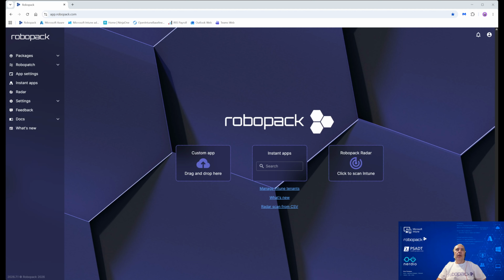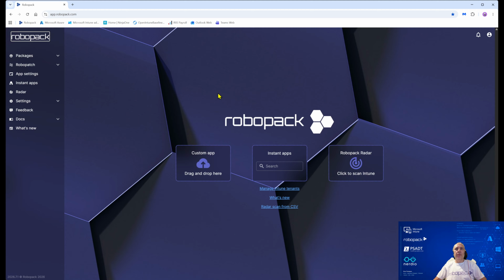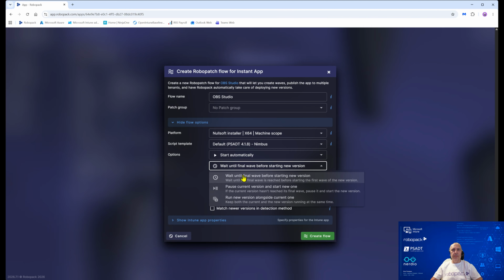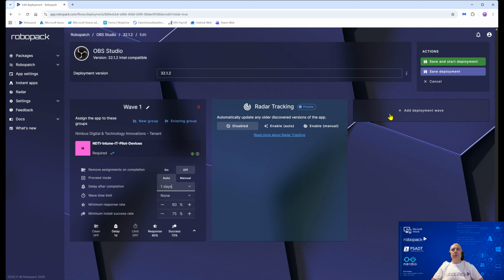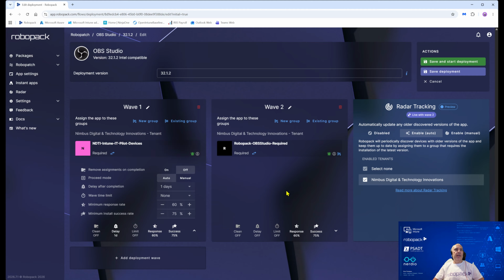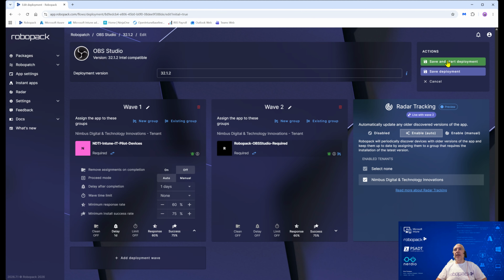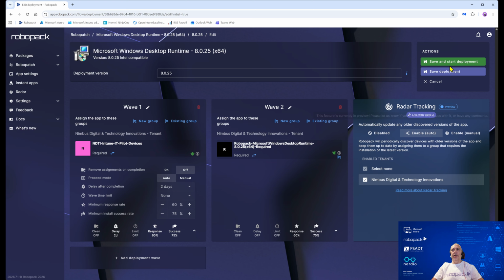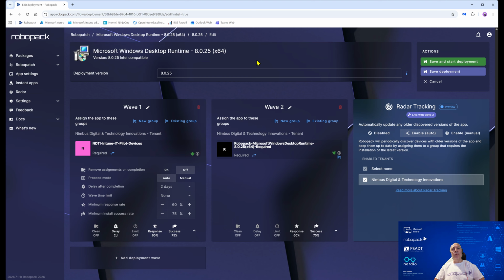Robopack Radar Explained | Find & Patch Manually Installed Apps in Intune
Manually installed applications can quickly become a blind spot for IT teams—but Robopack Radar can help you find them and bring them under control.

In this video, I take a practical look at Robopack Radar and Radar Tracking for Microsoft Intune.

I’ll demonstrate how Radar can:

✅ Identify installed applications and versions
✅ Find devices running outdated software
✅ Discover applications installed outside Intune
✅ Create a Patch Flow directly from Radar
✅ Configure Auto Radar Tracking
✅ Deploy updates through controlled Pilot Group and use Radar to patch the apps

Radar Tracking automatically refreshes its discovery data every 24 hours, helping administrators keep manually installed applications updated without repeatedly running scans or maintaining static deployment groups.

If you manage applications, third-party patching or endpoints through Microsoft Intune, this is a Robopack feature worth exploring.

👍 If you find the video useful, please like, subscribe and follow the channel for more practical content covering Robopack, Microsoft Intune, application packaging, PSAppDeployToolkit, Nerdio, Azure Virtual Desktop and Windows 365.